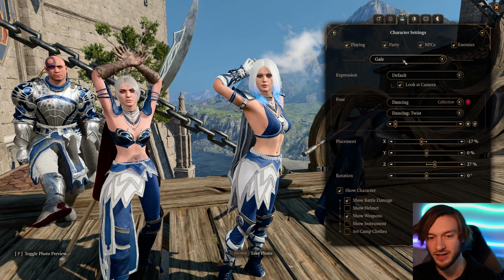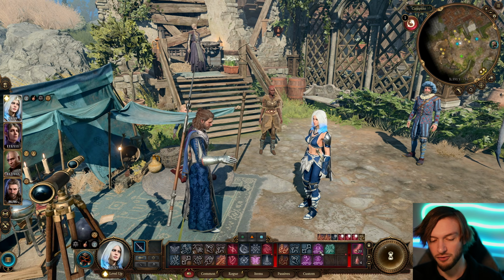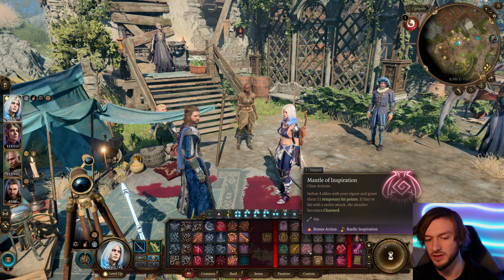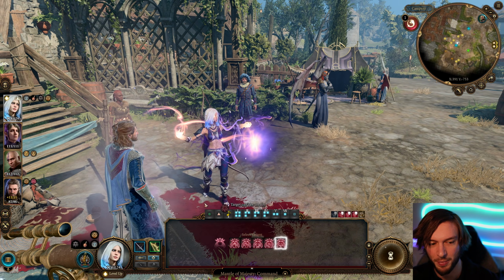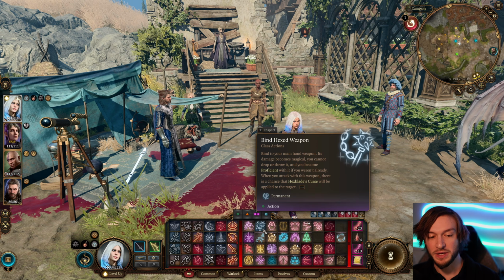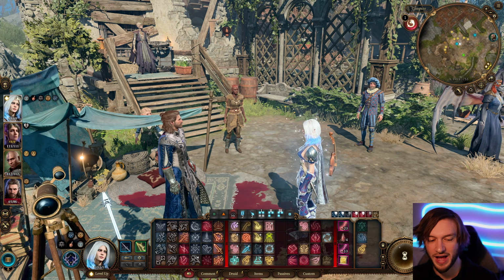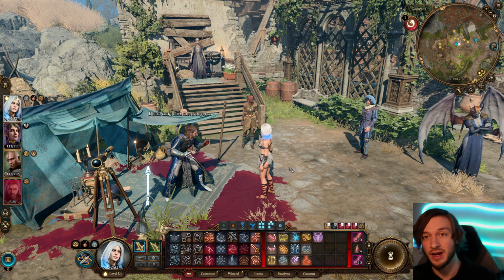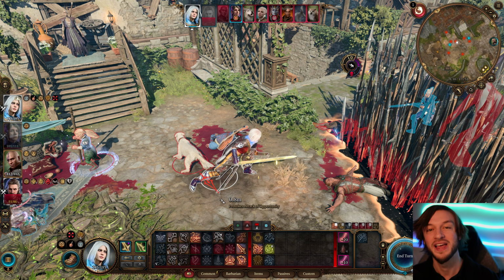ALL NEW UNIQUE ANIMATIONS in Baldur's Gate 3 Patch 8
Showcasing All the New UNIQUE ANIMATIONS in Baldur's Gate 3 Patch 8 Stress test. Every subclass gets something new, and some of these animations are AMAZING! I save the best for last with the suplex from the Giant Barbarian which is just hilarious. These subclasses are really flashy, and my favorites are the drunken master monk and the blade singing wizard. There's a lot of variety here, and everything is really fancy. Larian Studios has put a lot of love into Baldur's Gate 3 and you can see that with the new subclasses they added in Patch 8! Seriously so amazing.

Let me know what Baldur's Gate 3 Patch 8 Stress test content you want to see next!

0:00 Dancing Animations in BG3 Photo Mode
1:53 Drunken Master Monk Attack Animations
3:03 Swashbuckler Rogue Unique Animations
4:14 Arcane Archer Attack Animations
6:11 College of Glamour Bard Animations
6:59 Shadow Magic Sorcerer Unique Animations
7:38 Evil Cleric Unique Animations
8:23 Oath of the Crown Paladin Unique Animations
9:27 Hexblade Warlock Unique Animations
10:09 Circle of Stars Druid Animations
12:01 Swarmkeeper Ranger Unique Animations
13:14 Bladesinging Wizard Attack Animations
14:05 Giant Barbarian Attack Animations
15:16 SUPLEX!